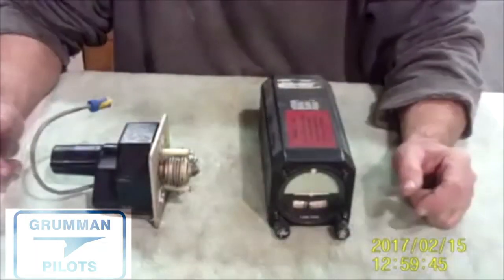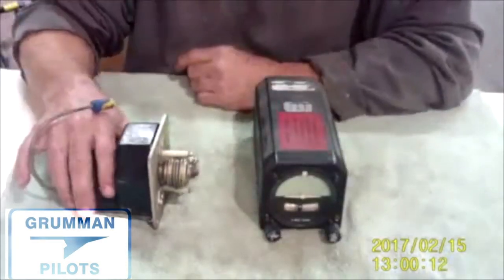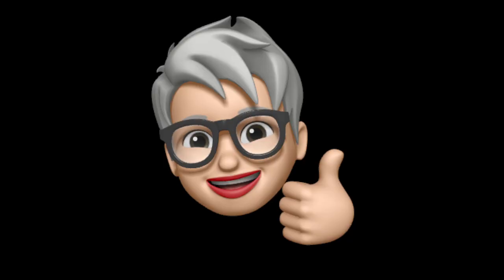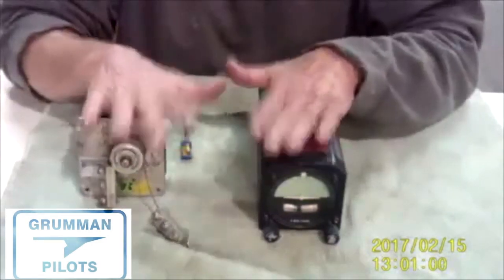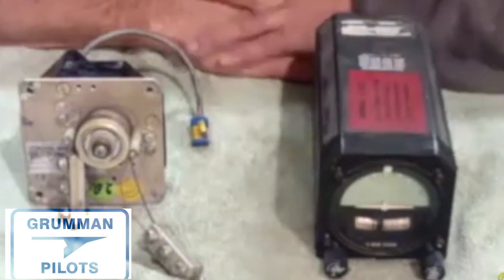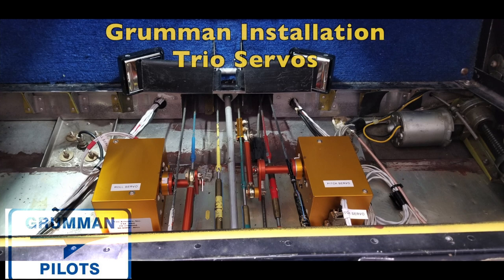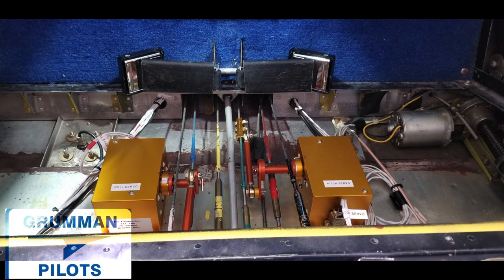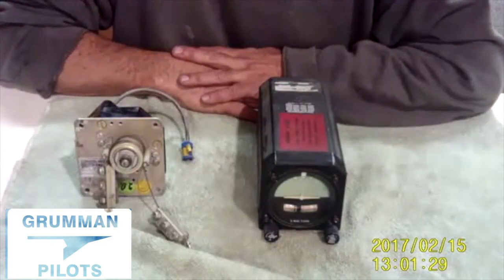Airplane Autopilot - Grumman Style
Airplane Autopilot - Grumman Style:  We talk about autopilots in general.  From the simplest (wing leveler) to a full Flight Director.   Video 1,085 in the Hit Parade.  Enjoy!